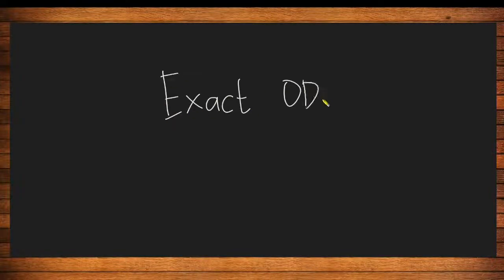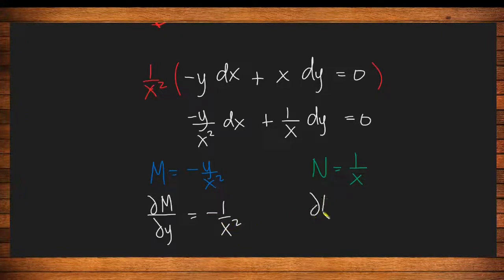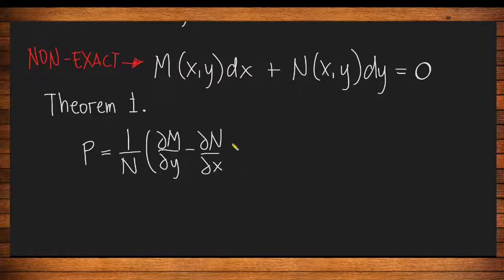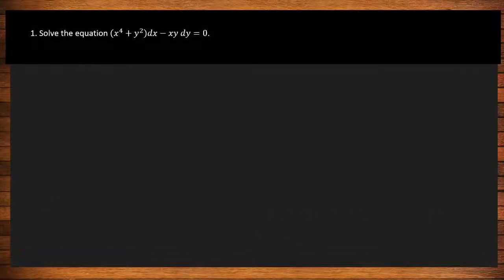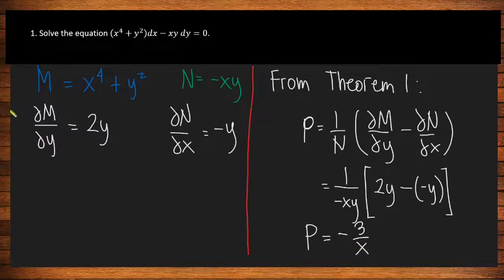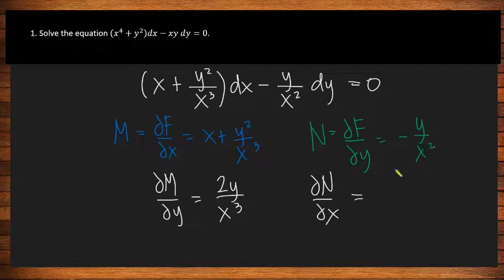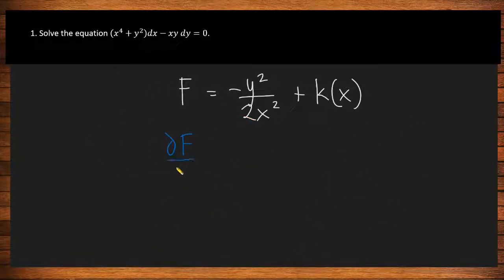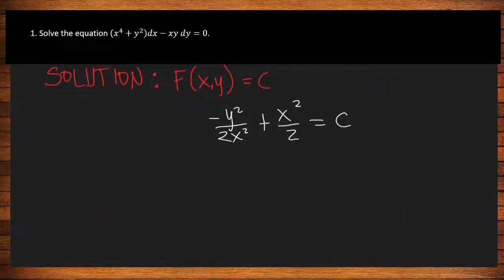Exact Ordinary Differential Equations with Integrating Factors